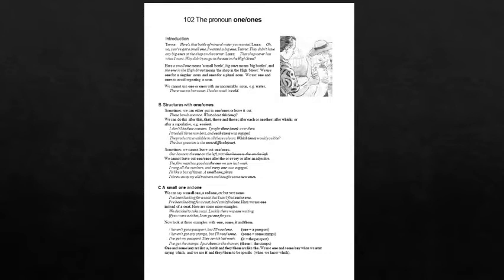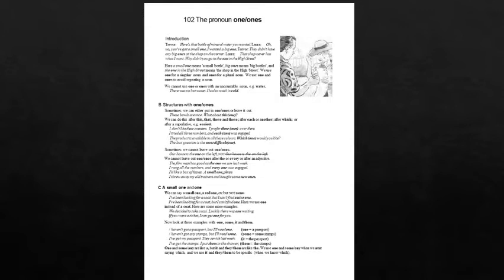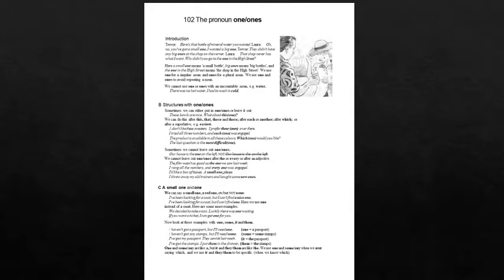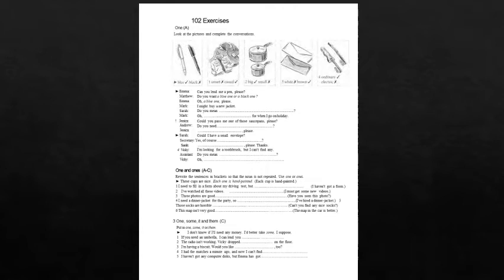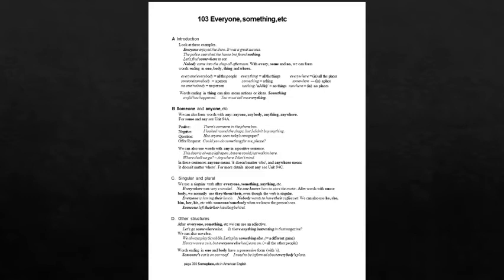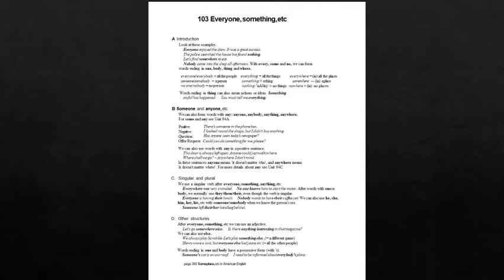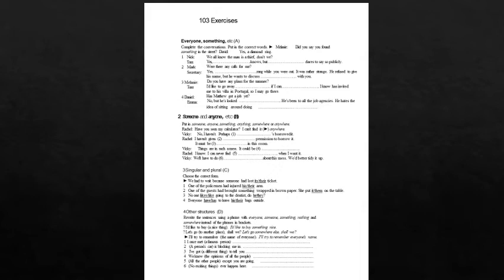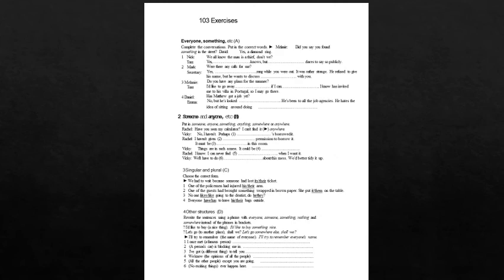Unit 102 & 103: Oxford Practice Grammar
Using everyone, one/ones, something, anyone, anybody etc.